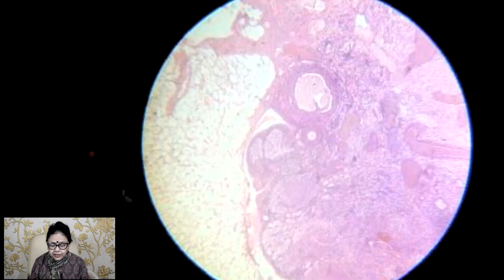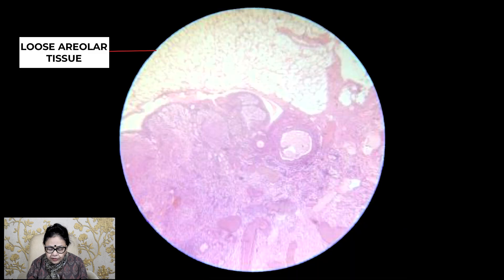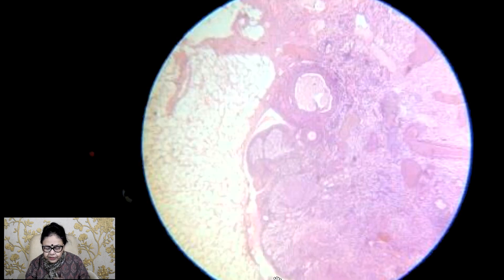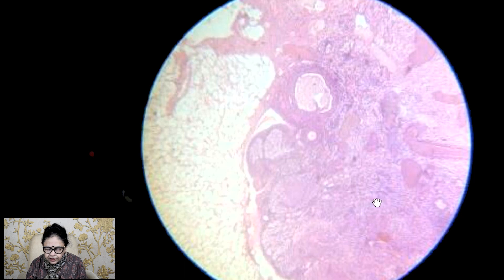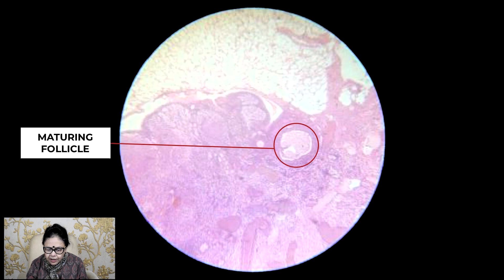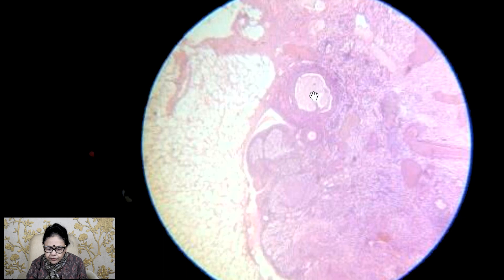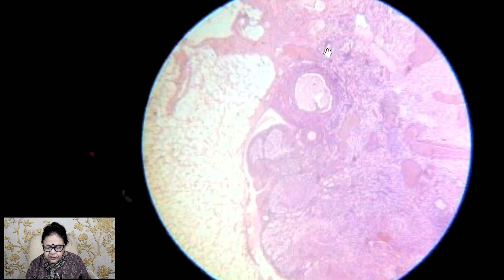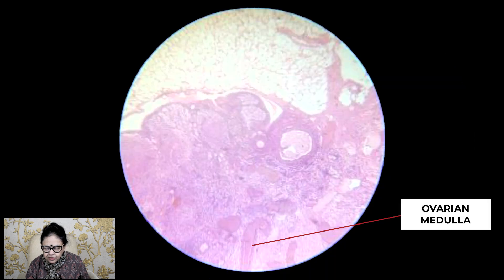How to Identify Histology Slides of the Ovary | Anatomy Simplified by Dr. Sibani Mazumder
Welcome to Anatomy Simplified by Dr. Sibani Mazumder!

In this video, we will explore the intricate details of ovarian histology, providing you with the knowledge needed to accurately identify histology slides of the ovary. As the head of the anatomy department at JMN Medical College and former professor and head at Calcutta National Medical College, I will guide you through the key features and structures that are essential for understanding ovarian histology under the microscope.

What You'll Learn:

Overview of the Ovary: Understand the basic anatomy and functions of the ovary.
Histological Layers: Identify the ovarian cortex and medulla.
Follicular Development: Learn to recognize primordial, primary, secondary, and Graafian follicles.
Corpus Luteum and Corpus Albicans: Distinguish these structures and understand their roles in the ovarian cycle.
Stroma: Understand the significance of the ovarian stroma and its components.
Ovarian Surface Epithelium: Identify this layer and its importance.
This video is tailored for medical students, histology enthusiasts, and professionals aiming to enhance their knowledge of ovarian histology. With detailed explanations and high-quality slide images, you'll gain a comprehensive understanding of the histological features of the ovary.